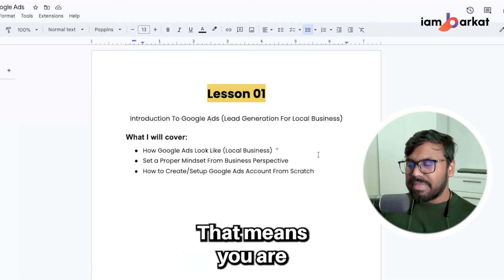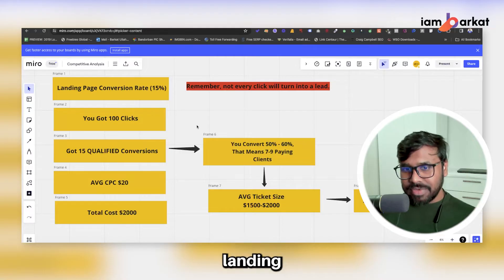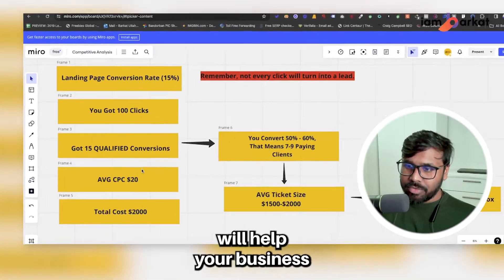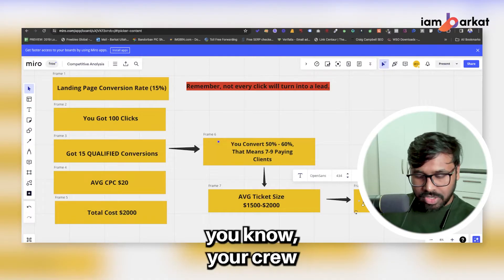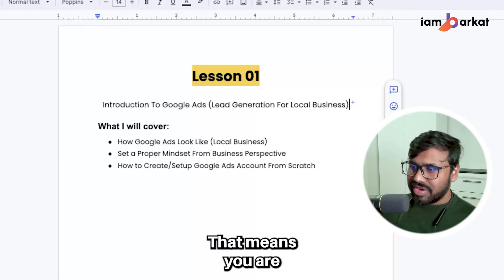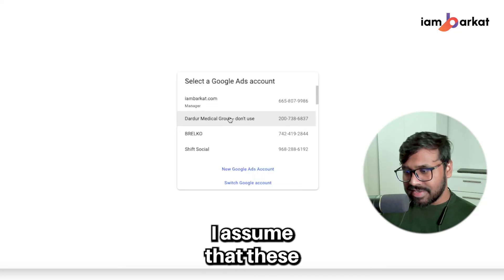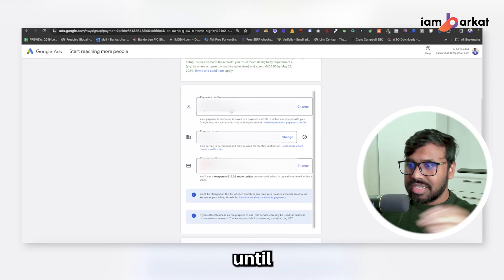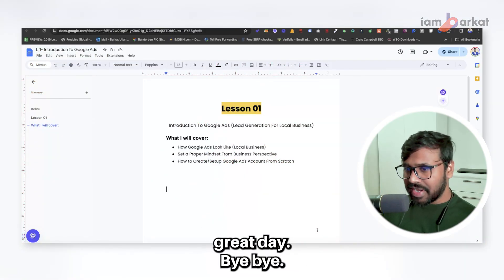Introduction To My Google Ads Course [Lesson 1]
Welcome to the first video in my step-by-step series on the Google Ads Course 2024. In this video, I'll introduce you to the course and provide an overview of Google Ads & How to Create a Google Ads Account From Scratch. Be sure to watch the entire playlist to gain a comprehensive understanding of Google Ads Specially for Lead Generation For Local Business.

🔍 In this video I will cover:
👉 How Google Ads Look Like (Local Business)
👉 Set a Proper Mindset From Business Perspective
👉 How to Create/Setup Google Ads Account From Scratch

✅  This Complete Google Ads Course is designed for both students and professionals seeking to gain advanced knowledge of Google Ads to run successful and profitable campaigns. Additionally, I will explore proven strategies that have yielded positive results for my clients in the past. So, feel free to watch the Latest Google Ads Course.

📹 Client Testimonials: See what my clients have to say

🎯 🎯 Related Terms:
Google Ads Mastery Course 2024